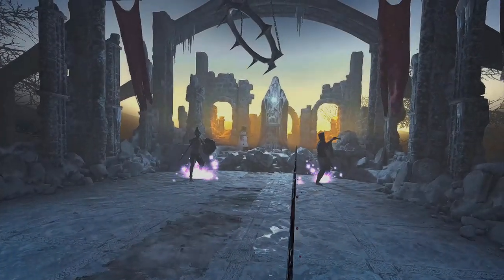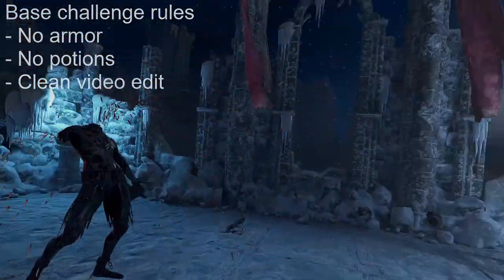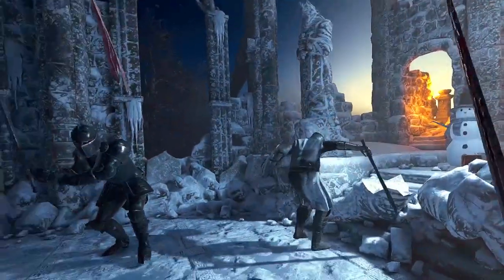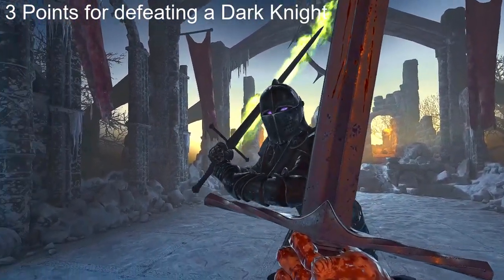HellSplit: Arena VR | Yangbang's Community Challenge "Longsword on Expert"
It's time to see who's the greatest HellSplit Arena fighter out there! I'm holding a series of Community Challenges for all HS players. If you want to take part, upload and post your video in the HellSplit Arena discord. Tag me there so I can review your video and put your name on my personal held leader's board. Good Luck!

HellSplit Arena Discord (if link doesn't work, comment me so I can update)

The rules are as follows:
- Complete the training round on "Expert" difficulty
- Arena of choice: Snowy Ruins
- Weapon of choice: Longsword
- Submission must be a clean video edit
- No armor
- No potions